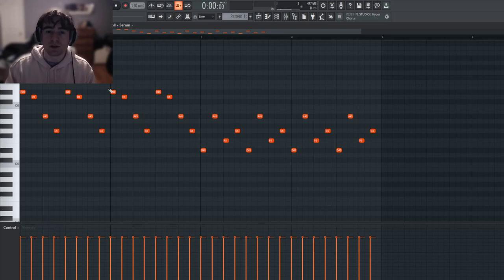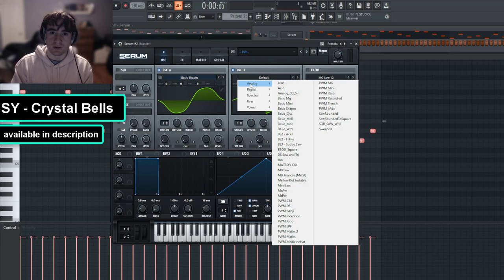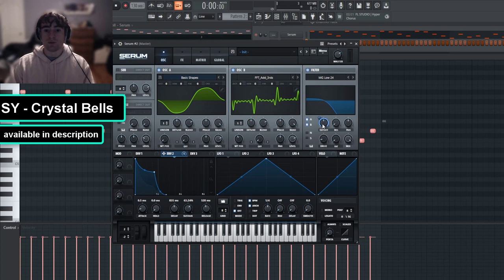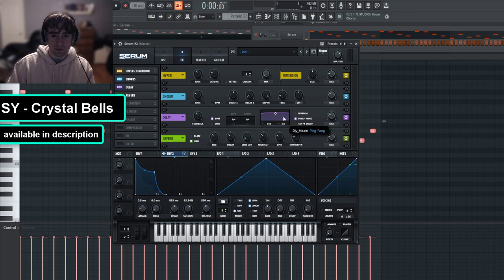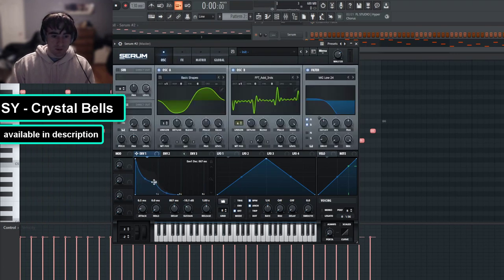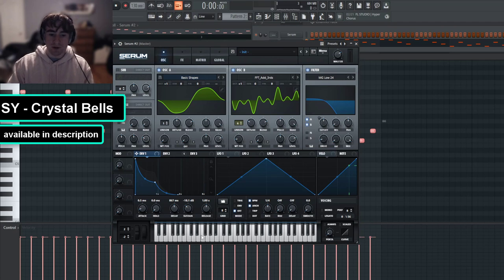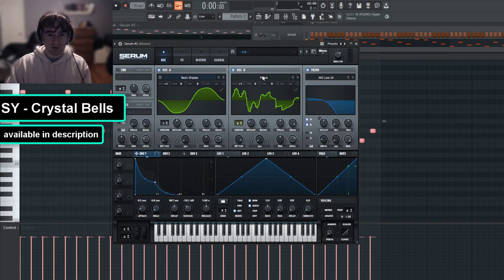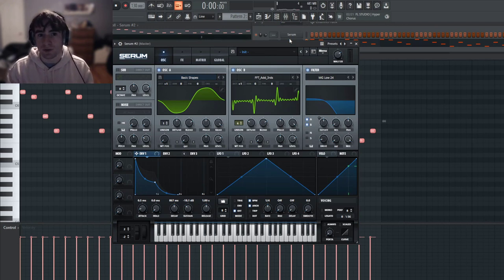How to Make Beautiful Bells in Serum